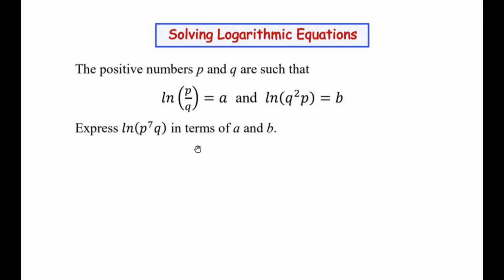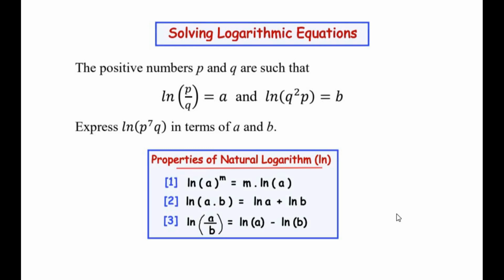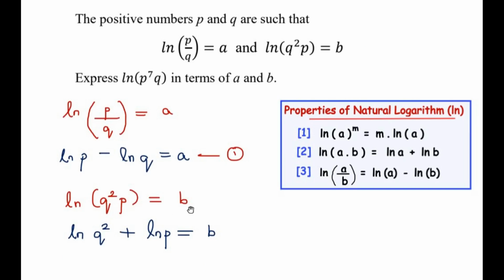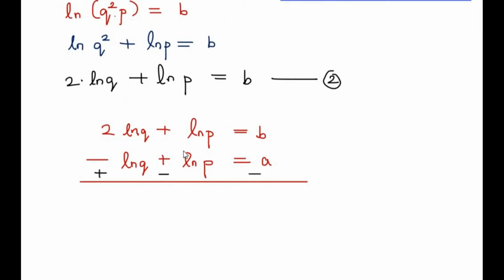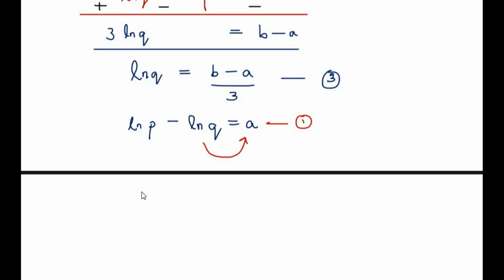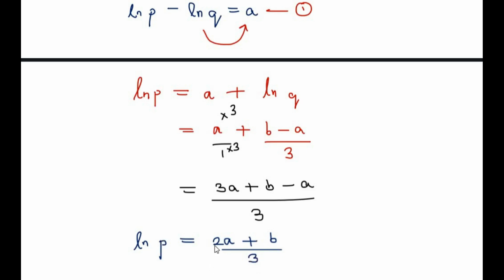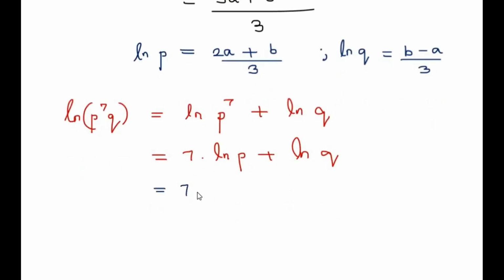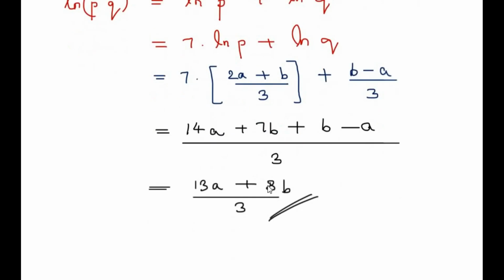Solving Logarithmic Equations.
The positive numbers p and q are such that
𝑙𝑛 ( 𝑝/𝑞 ) = 𝑎 and 𝑙𝑛(𝑞² 𝑝) = 𝑏.
Express 𝑙𝑛(𝑝⁷ 𝑞) in terms of a and b.

This example explains how to express a natural logarithmic expression in terms of a and b.